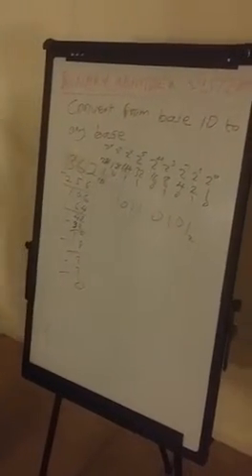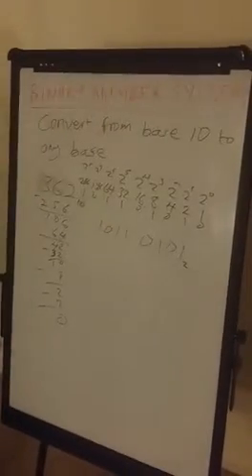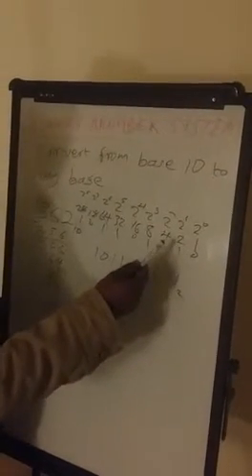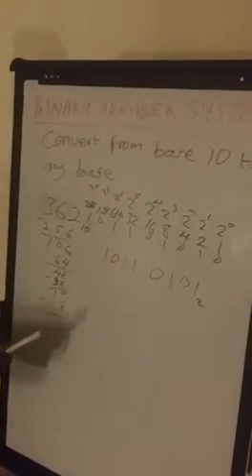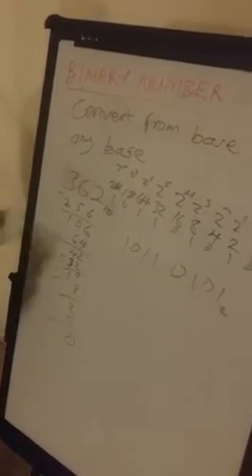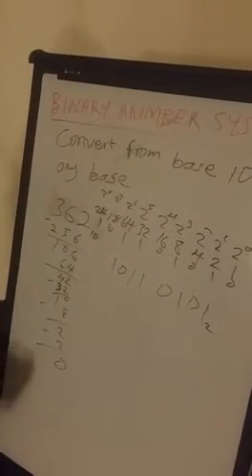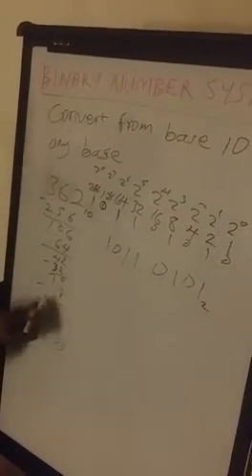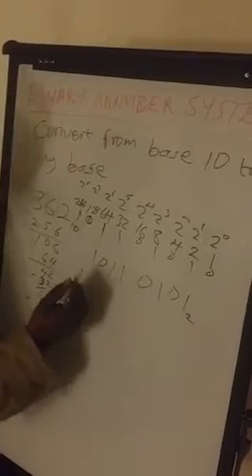Speech Presentation on Binary Number By Afful Joseph